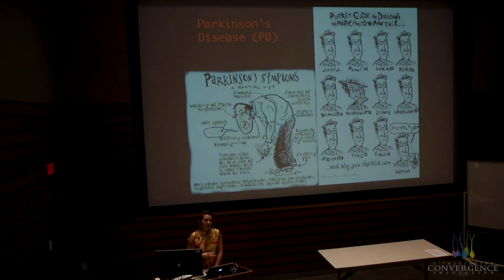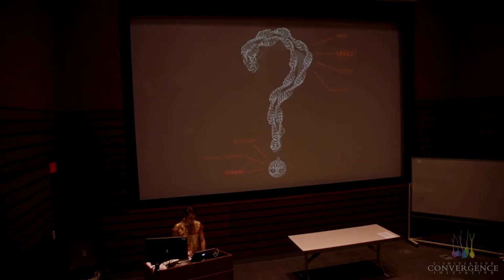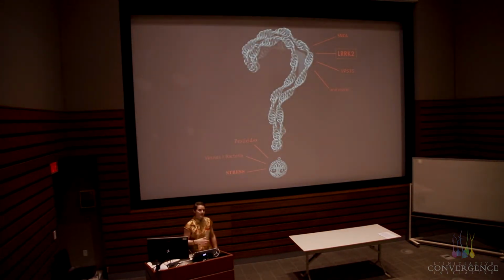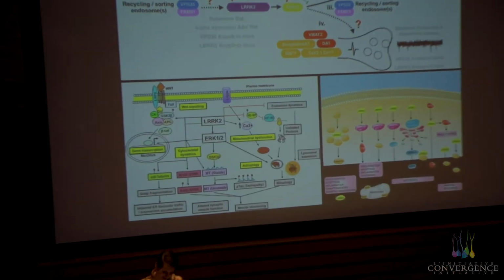Naila Kulhmann - Convergence Science Symposium 2019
Naila is a  PhD candidate in Dr. Milnerwood’s lab at McGill, studying a genetic mouse model of Parkinson’s disease (PD). She records neuronal activity in brain slices to understand how changes in a PD-linked protein alter neuronal communication, as well as the circuitry involved in motor control and decision making. Naila spends most of her free time dancing or training aerial circus and has organized a variety of science outreach events.

The Convergence course invited students to creatively explore the intersection of arts, neuroscience, and society, and how these domains shape the understandings of ourselves and others. Concordia Fine Arts students worked with the RI-MUHC Brain Repair and Integrative Neuroscience program (BRaIN) and McGill Neuroscience students to create self-directed, collaborative projects which converge artistic and scientific research.
For the teams, a final exhibition shows their collaborative efforts. For the scientists, an especial Science Symposium allows them to showcase the alternative methods learned during the two-semester class. This is not just an art workshop using based on neuroscience research; it is a course dedicated to exploring the use of emotion and art in Science Communication.
Enjoy 2019 Science Symposium.